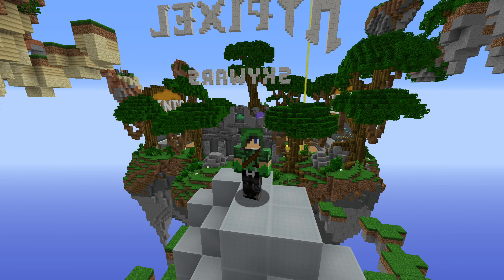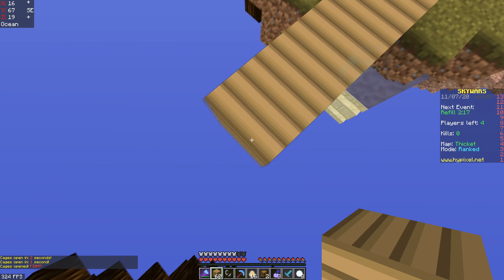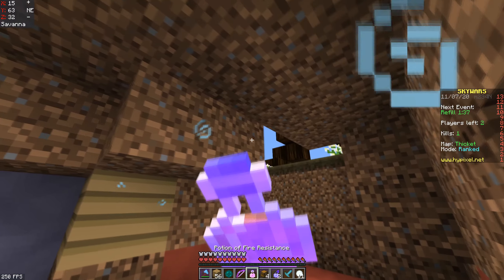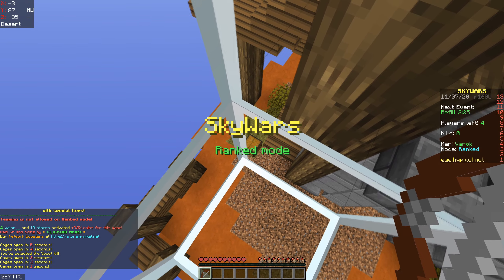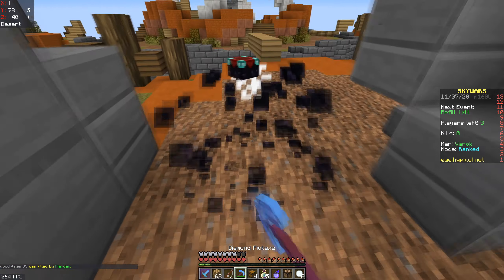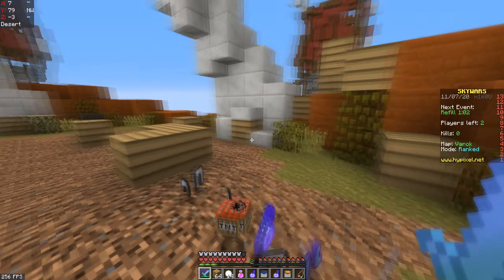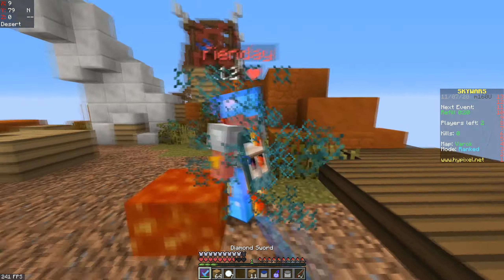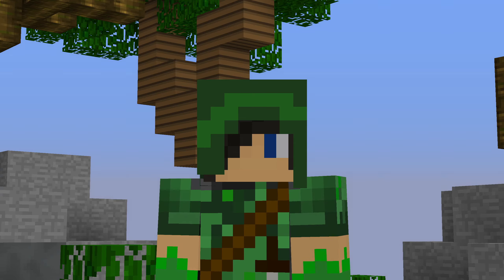HOW TO GET GOLD DIVISION in Ranked Skywars (Tutorial / Guide, Tips & Tricks)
NOTE: i am far from a great Ranked Skywars player, so if you see any contradictions between my commentary and my background ranked gameplay, don't be surprised, I'm not very consistent (but these tips are legit helpful so don't discard them cuz of that)

0:00 Intro
0:22 Part 1: PvP
1:06 Part 2: Kits
2:05 Part 3: Gamesense
4:19 Conclusion